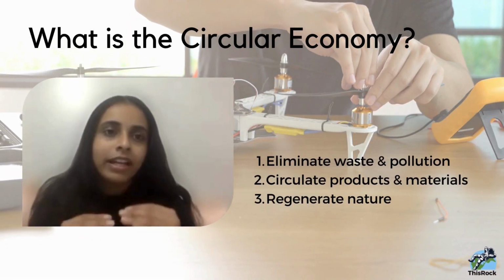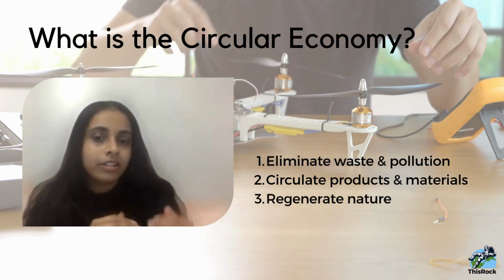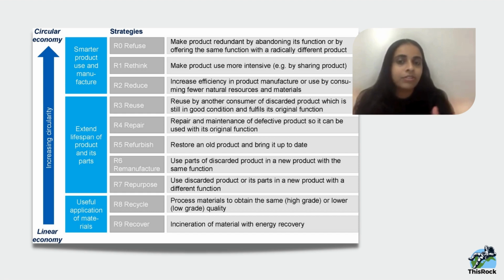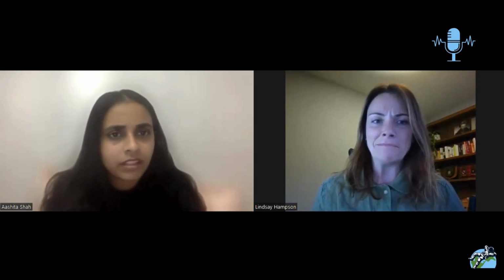How can my business use circularity? | The Circular Economy 15 minute videocast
What does circularity mean to small Canadian businesses? It means refusing, reusing, recycling, refiling and more. It means innovating the way you make and sell your services and products. The circular economy is a topic that all SMEs should be aware of. It can save you money, increase revenues, and even help you meet new customer, banker, or investor demands for sustainability and ESG. Listen and watch Lindsay Hampson and Aashita Shah of ThisRock Inc discuss real life examples, explain how to get started, and get you a few action steps to do this week for your own company.